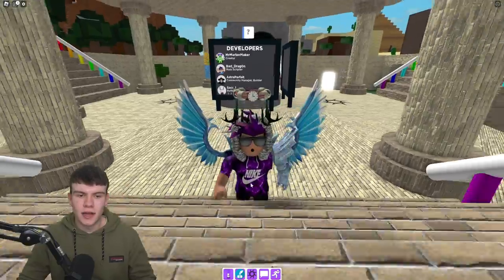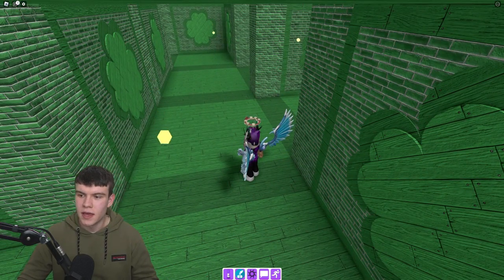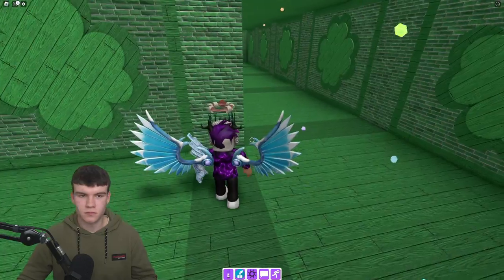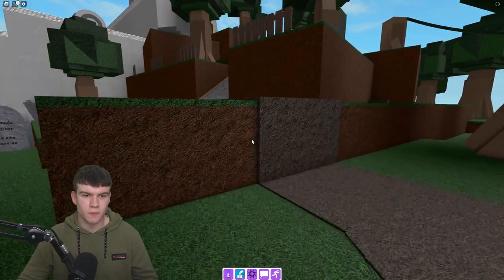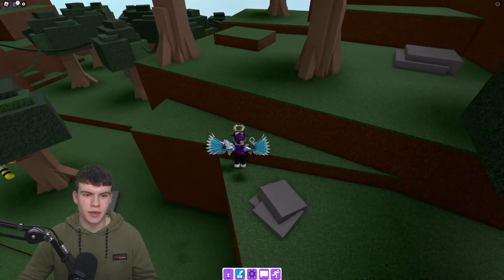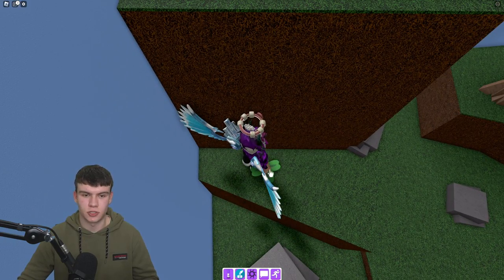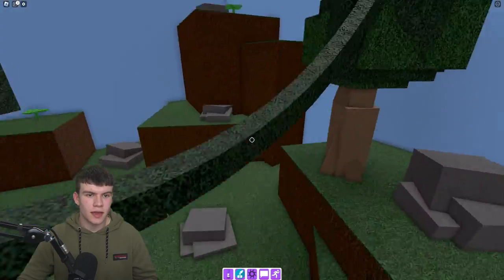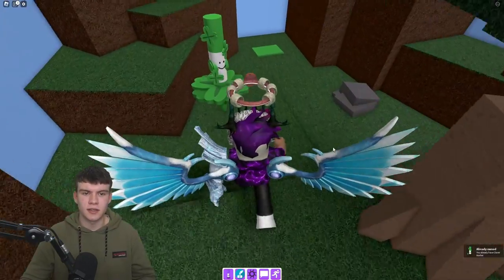How To Get 2 NEW ST PATRICKS EVENT MARKERS In Roblox Find The Markers! (LUCKY AND CLOVER MARKER)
In this video I will show you how to get the 2 new markers in Roblox Find The Markers!